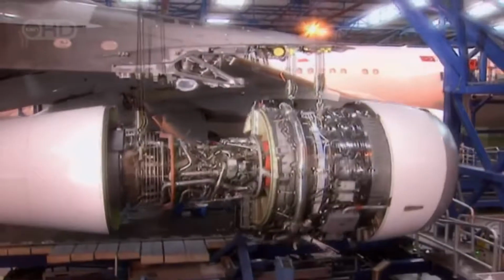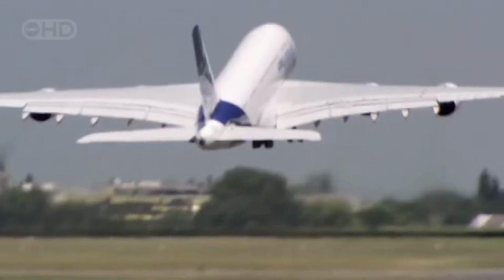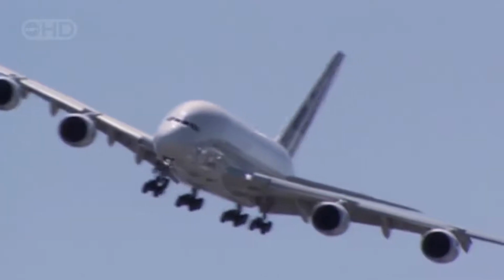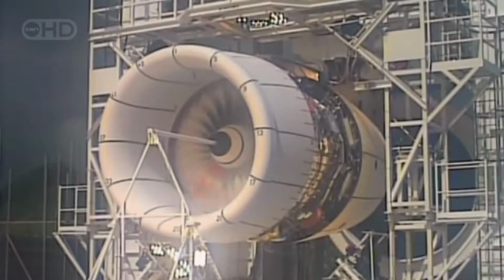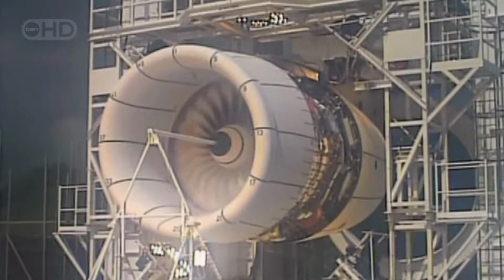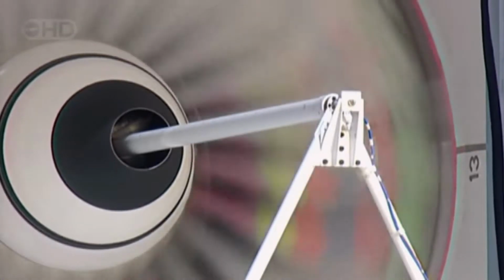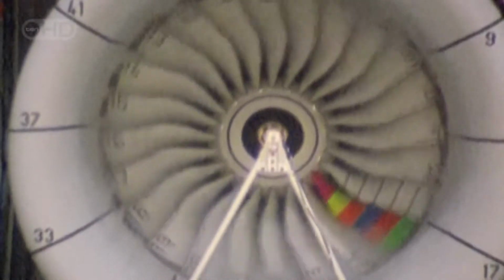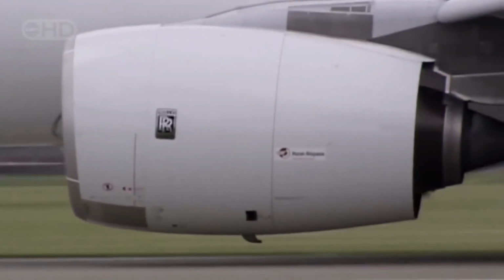Airbus A380 Engine Explosion Test - HD